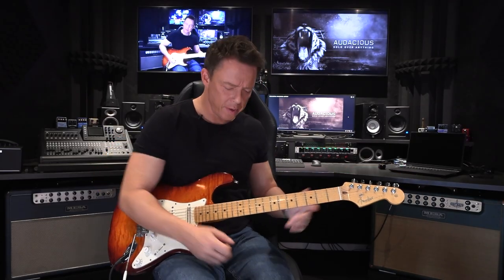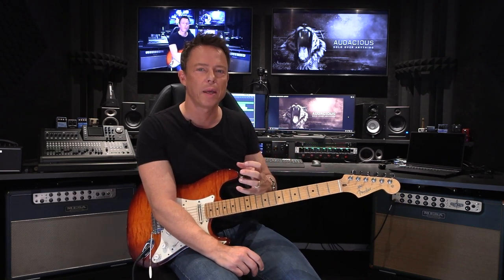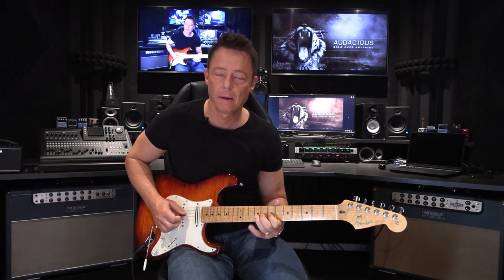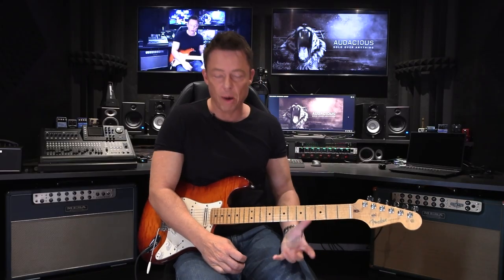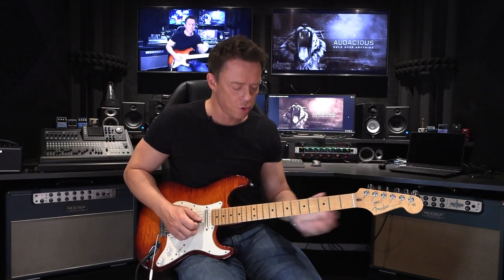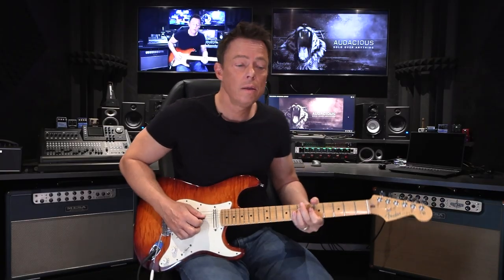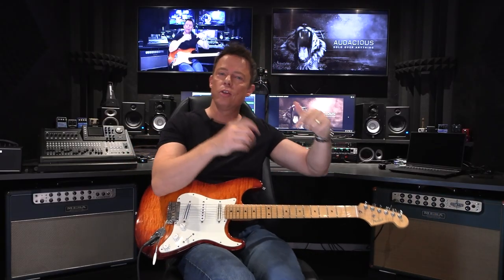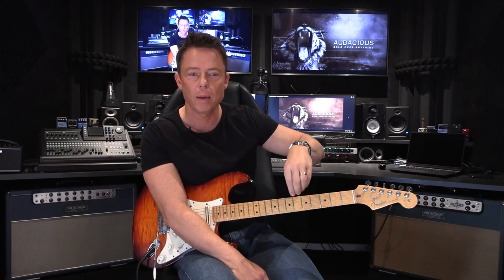The #1 soloing skill you can't live without